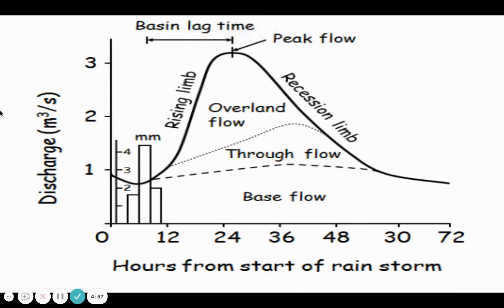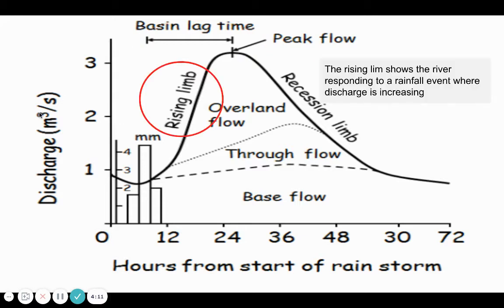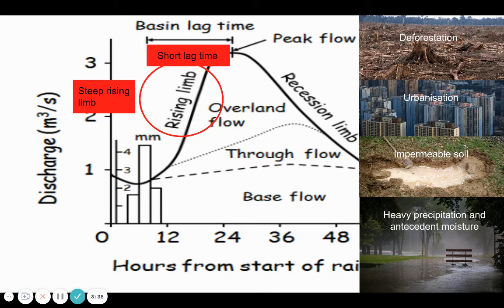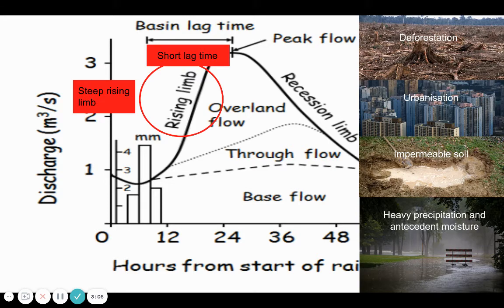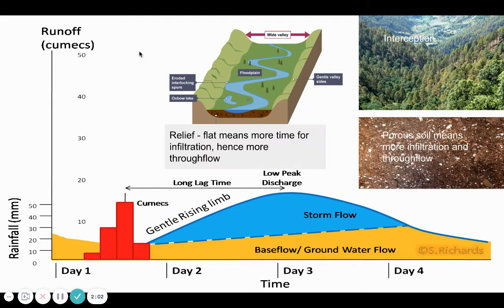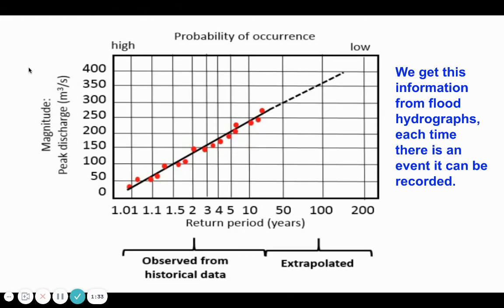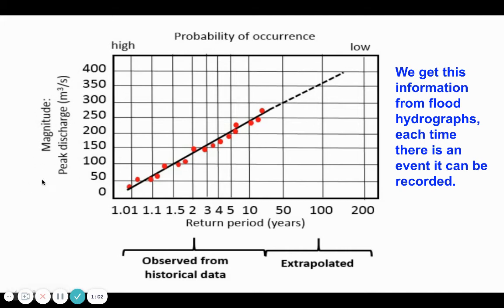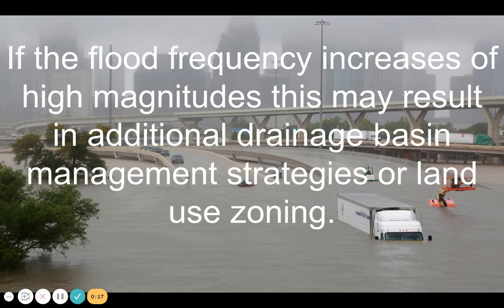Flood hydrographs quick revision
IGCSE and IB Geography - Flood hydrographs revision video that may help prior to your exams